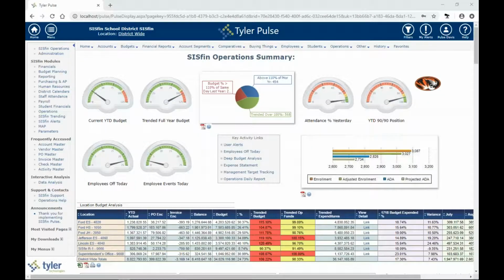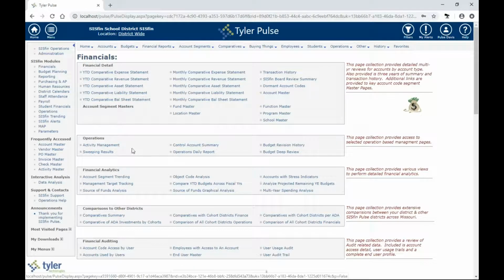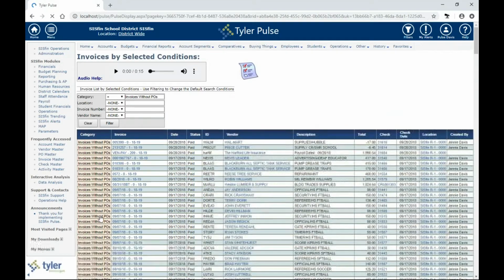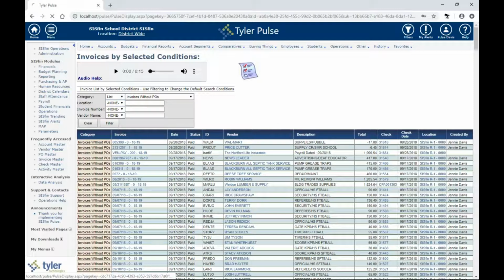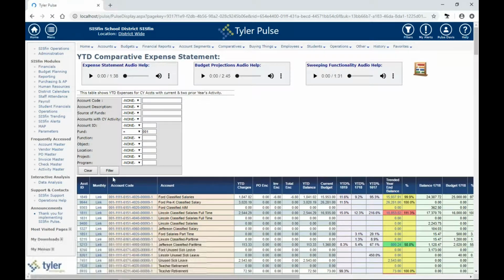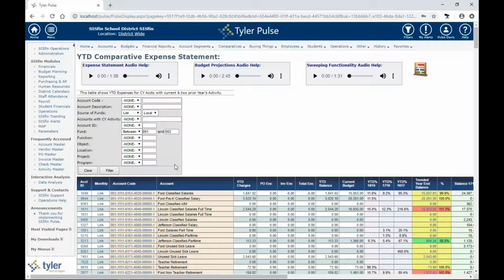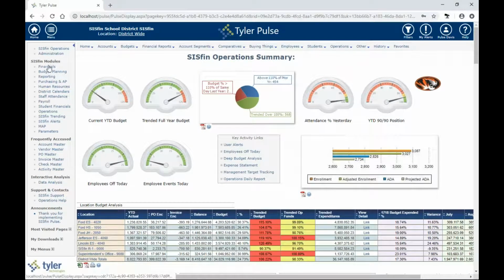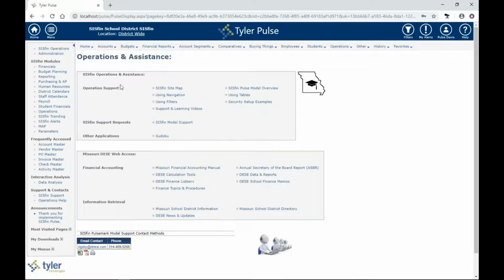SISfin Pulse Navigation, Filtering and Documentation